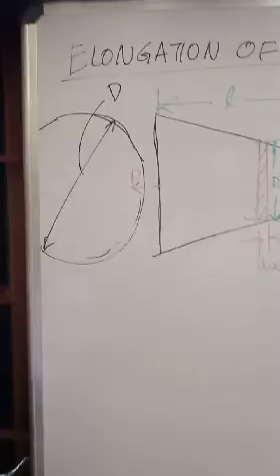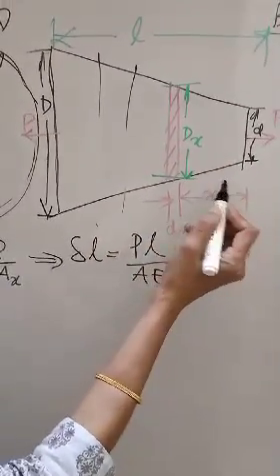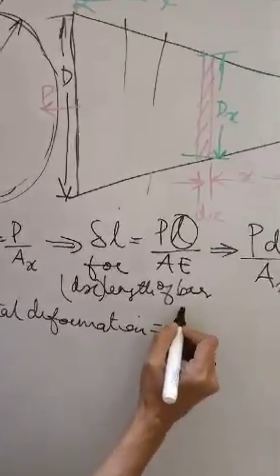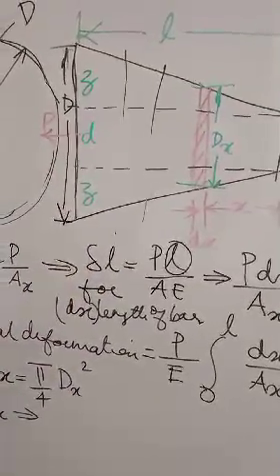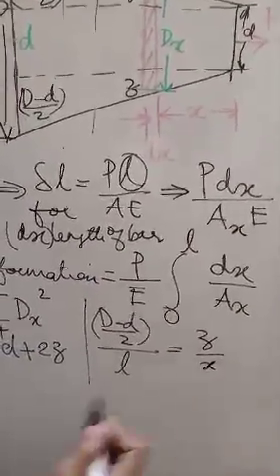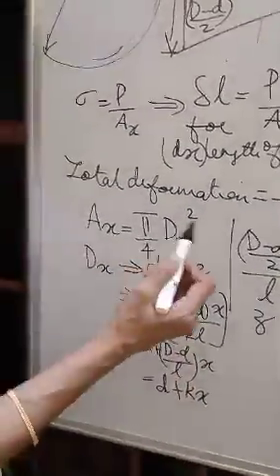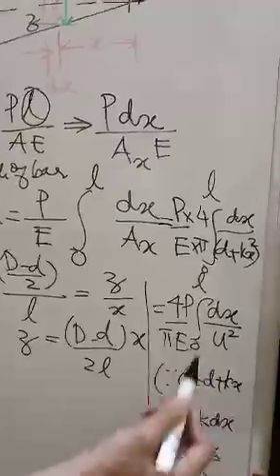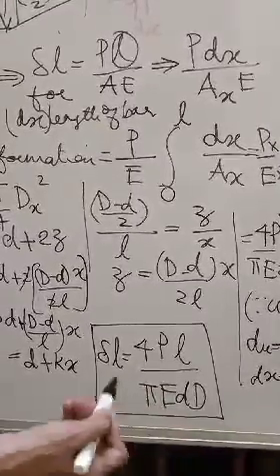August 25, 2020